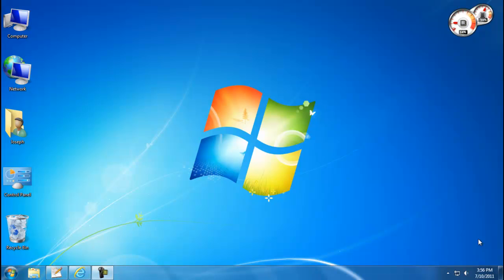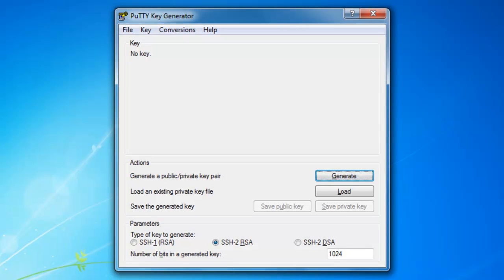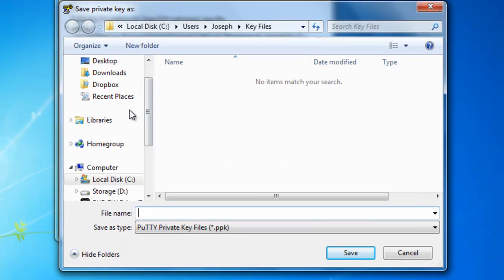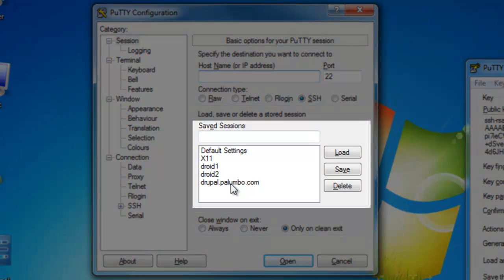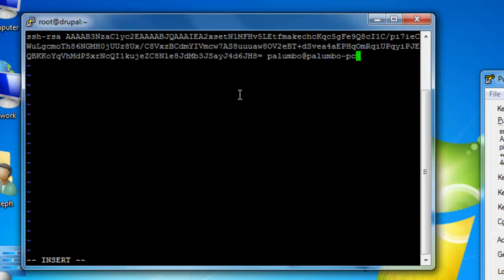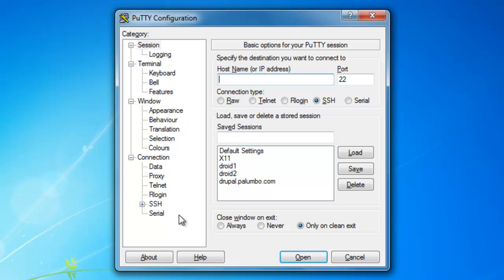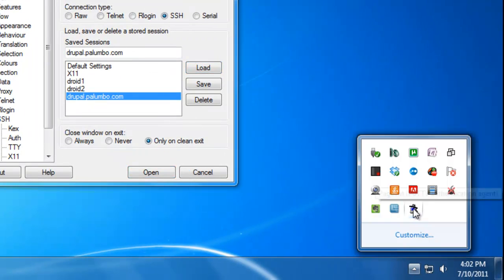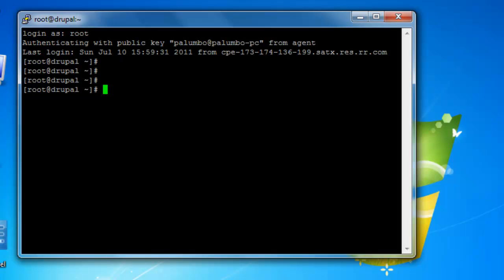SSH via key files on Windows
This video demonstrates how use PuTTY, PuTTYgen and Pageant to ssh into a Linux server from a Windows 7 box with authentication key files for security.

Before you begin, please download the needed applications in a single bundle